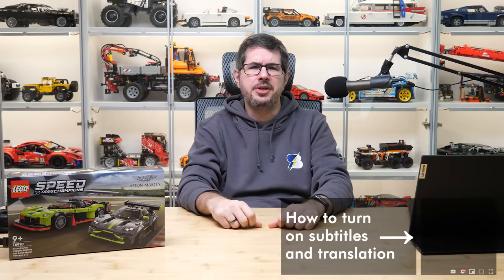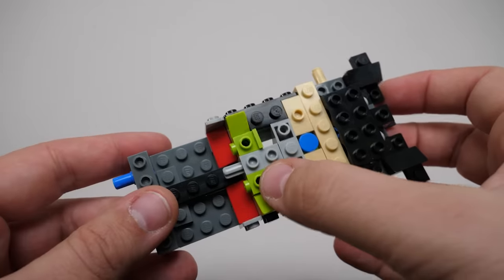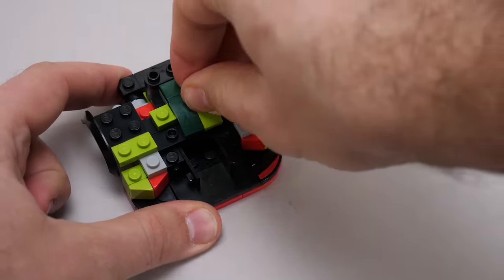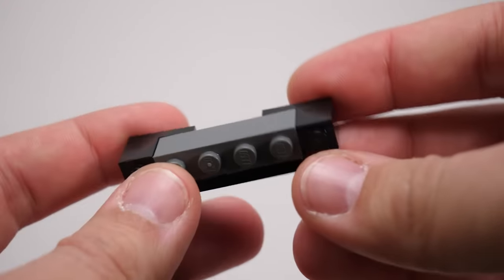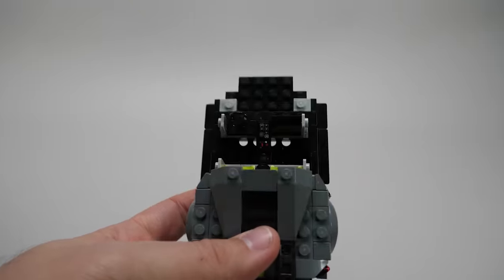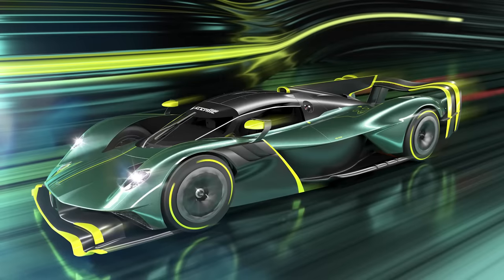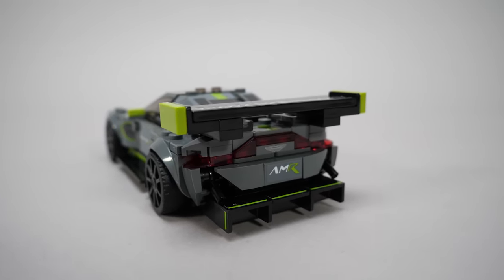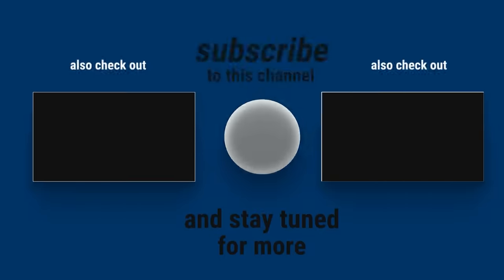LEGO Speed Champions 76910 Aston Martin Valkyrie AMR Pro & Vantage GT3 detailed building review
This is the last one of my LEGO Speed Champions 2022 detailed building review videos, with the 76910 Aston Martin Valkyrie AMR Pro and Aston Martin Vantage GT3 set.